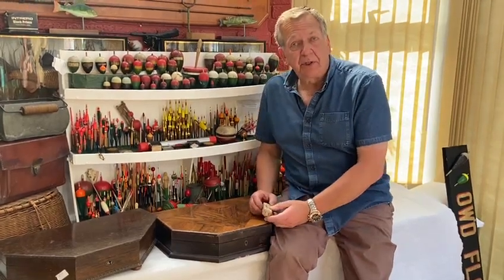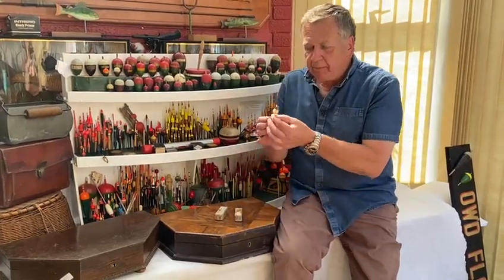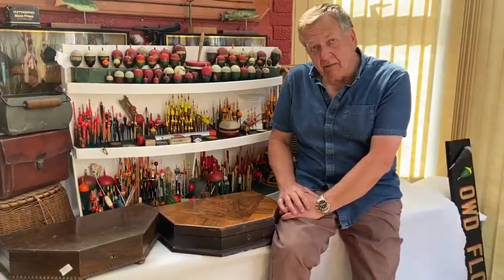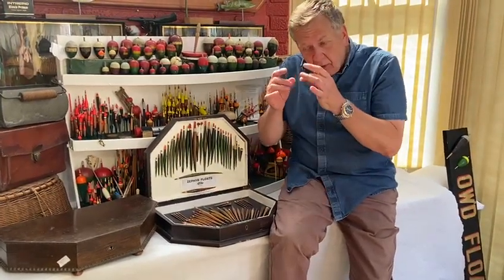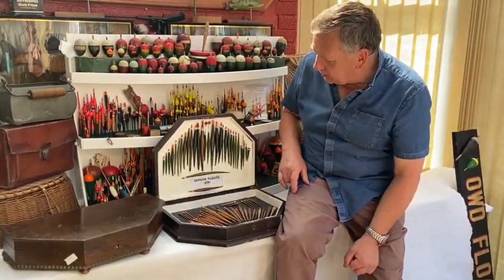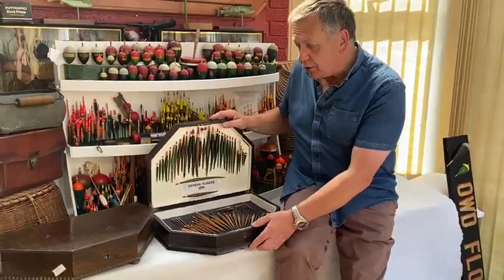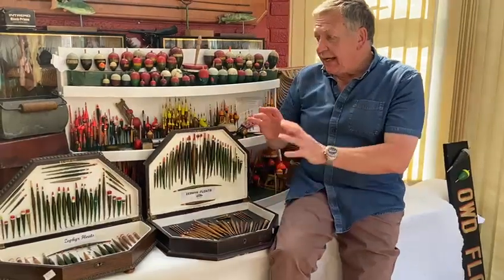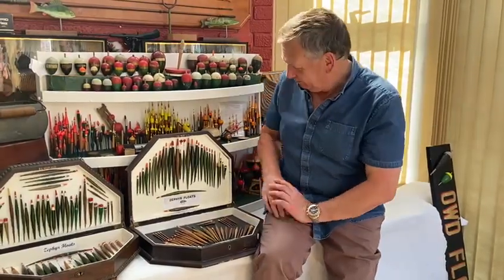Vintage fishing floats - Zephyr Patent and the Tip Top float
John has an in-depth look at this float collection, including some fabulous Zephyr floats in display cases.